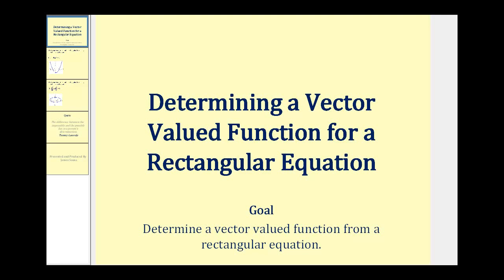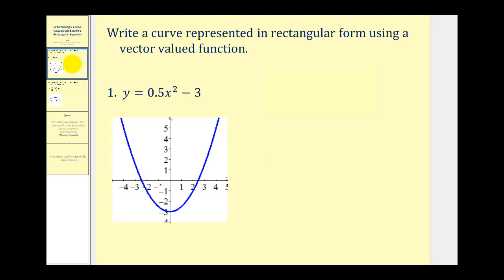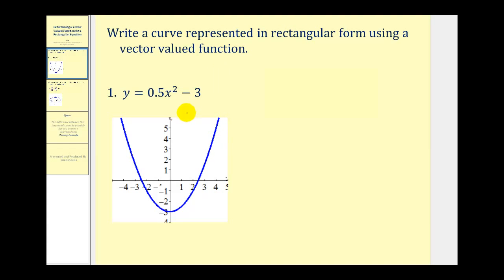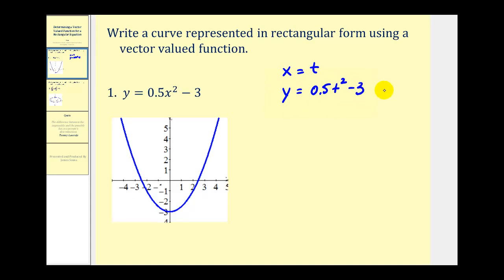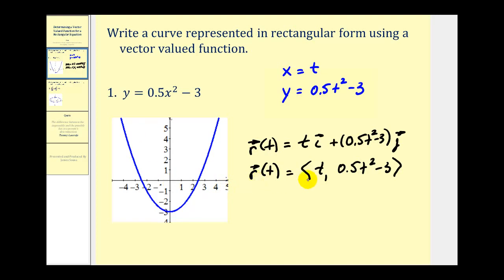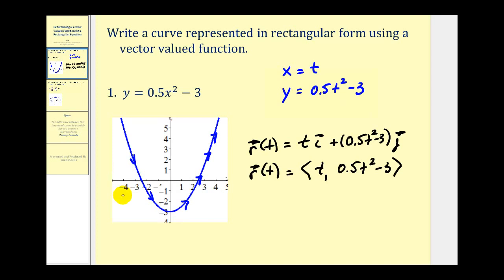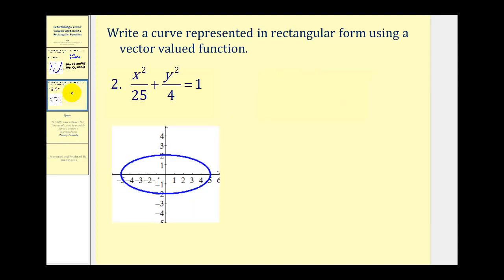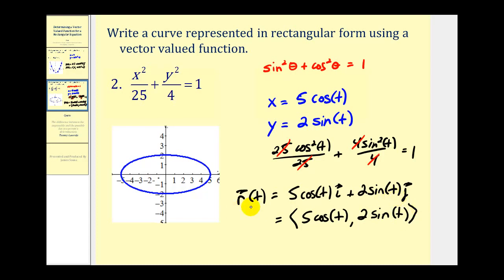467 Determining a vector valued function from a rectangular equation